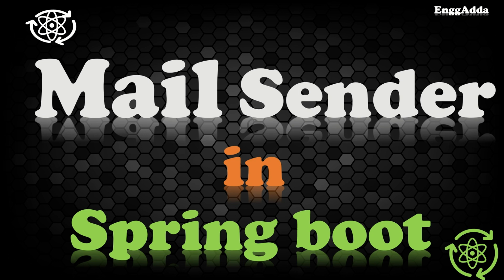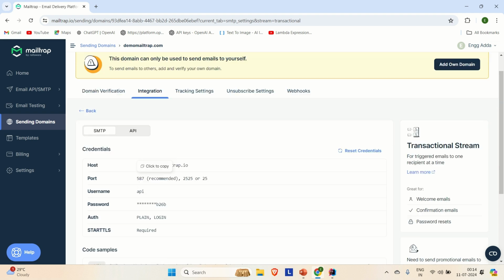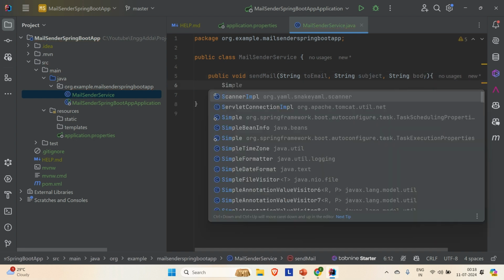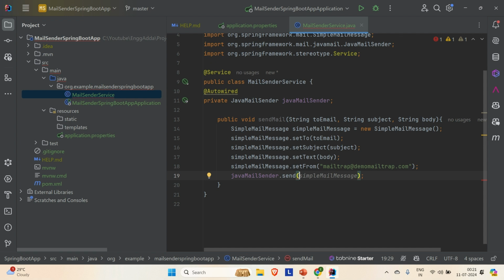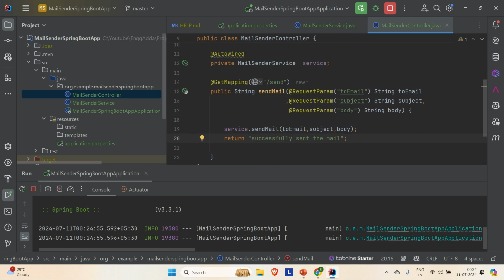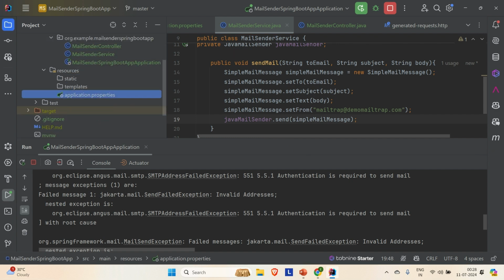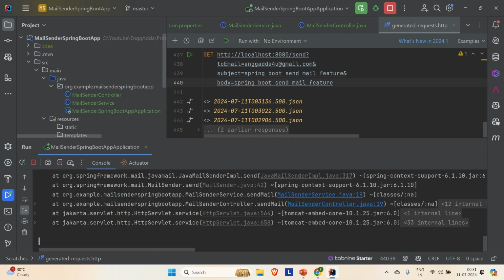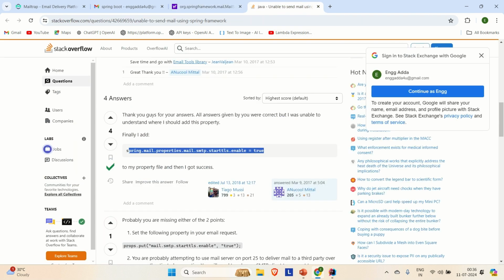How to send a Mail in your Spring Boot Application | Sending Mail | Mail Sender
How to send a Mail in your Spring Boot Application | Sending Mail | Spring Boot | Mail Sender | @enggadda